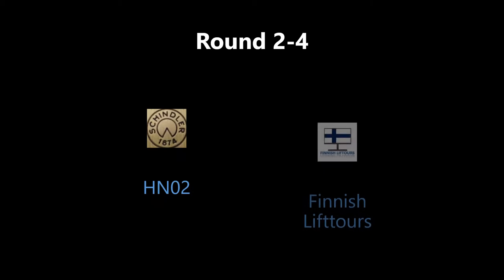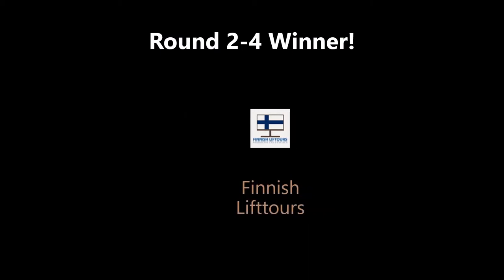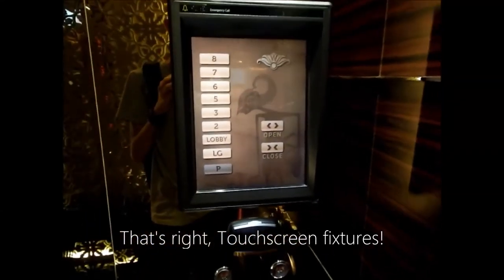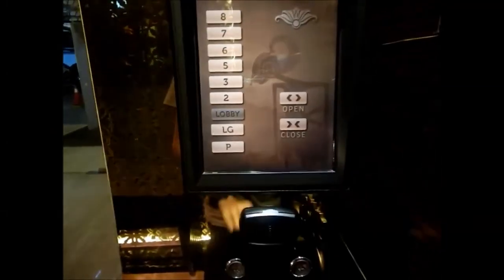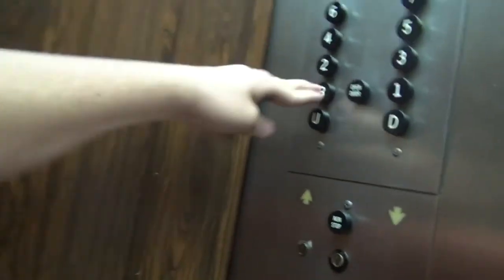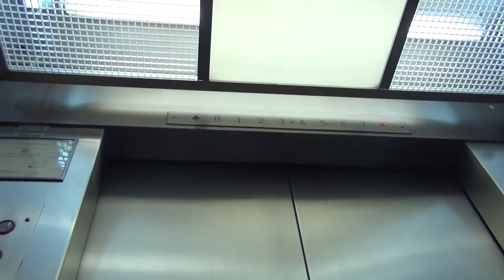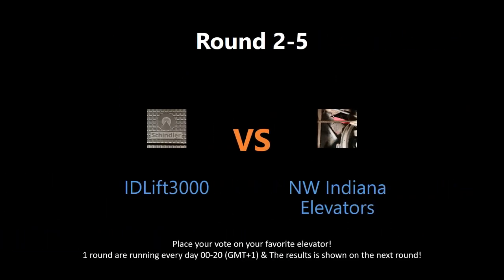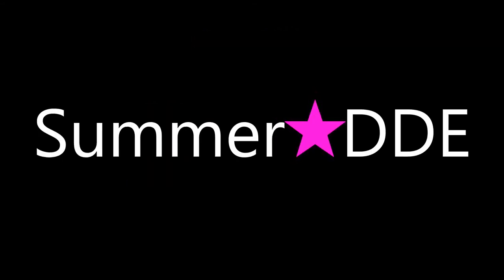Round 2-5: Elevators of the year 2015!